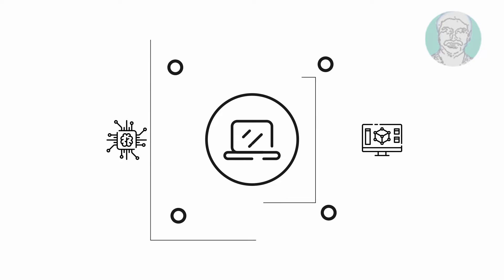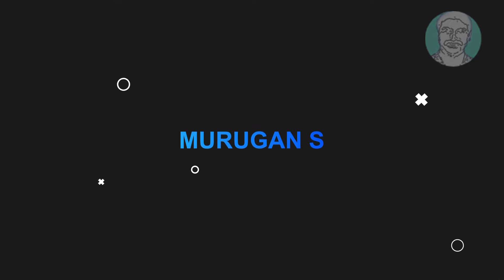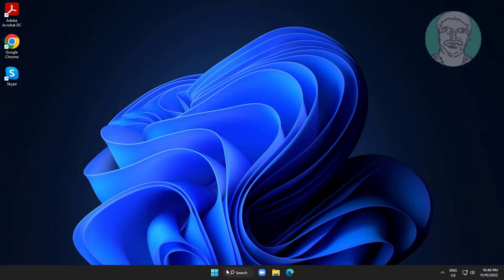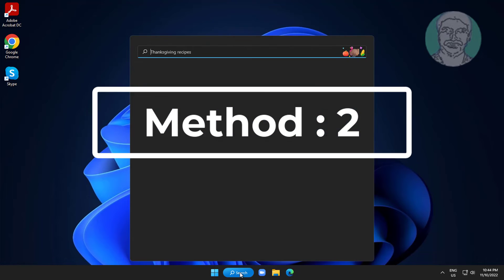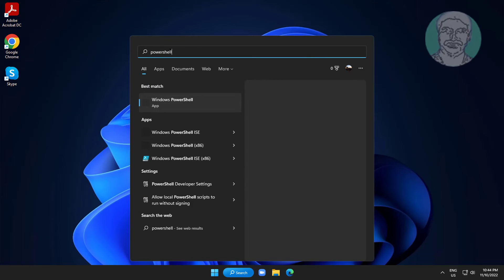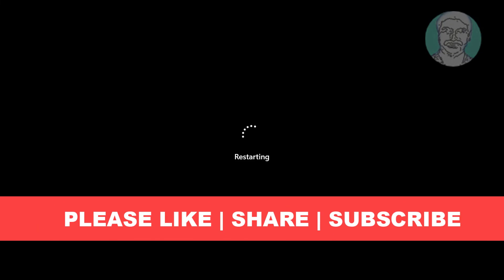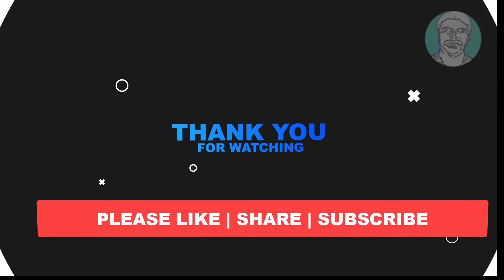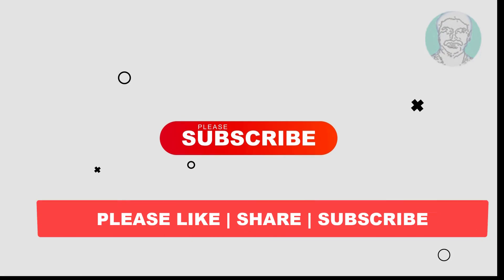Fix Windows Spotlight Not Changing Picture & Lock Screen Picture Showing Same Picture Windows 11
This Tutorial Helps to Fix Windows Spotlight Not Changing Picture & Lock Screen Picture Showing Same Picture Windows 11

00:00 Intro
00:11 Method 1 - Reset Spotlight Components
01:36 Method 2 - Re-Register Spotlight
02:19 Closing

Get-AppxPackage -Name Microsoft.Windows.ContentDeliveryManager | Foreach {Add-AppxPackage -DisableDevelopmentMode -Register "$($_.InstallLocation)\AppXManifest.xml" -Verbose}